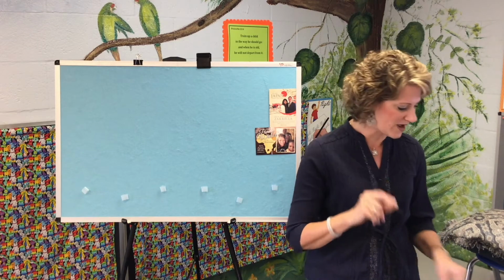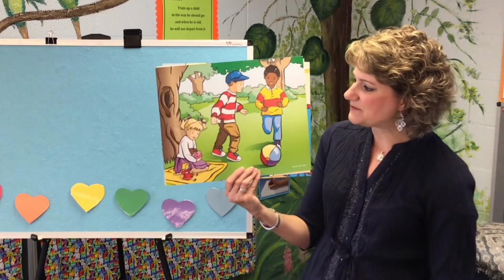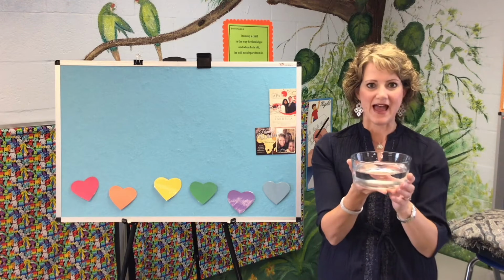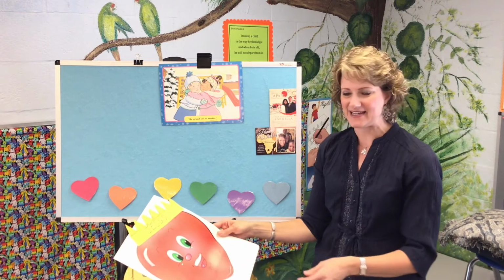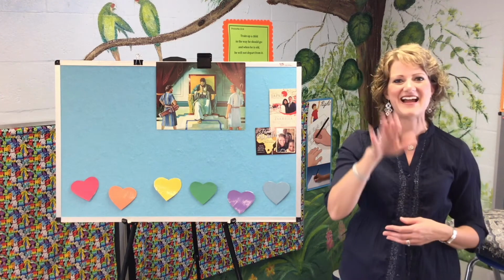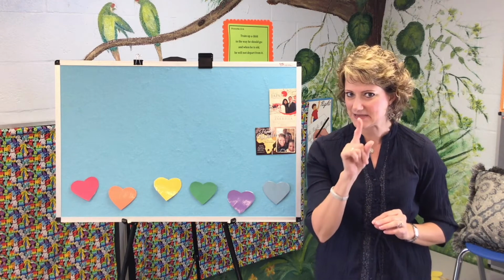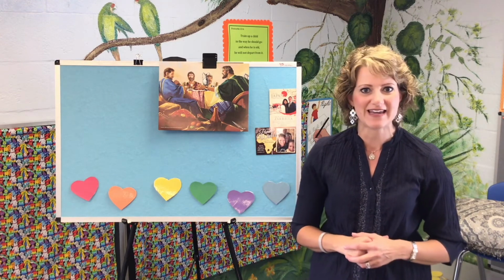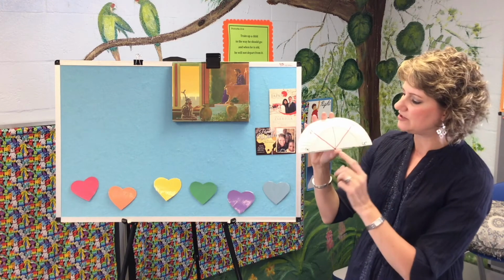PBCKidzBlock King David is Kind Mrs Kim Smith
Welcome to PBC KidZBlock: The Children's Ministry of Plantation Baptist Church - King David Is Kind from 2 Samuel 9 by Mrs Kim Smith

Plantation Baptist Church located in South FL and led by Pastor Tom Hunter since 2005.

We love to hear from you. Let us know where you are watching from.